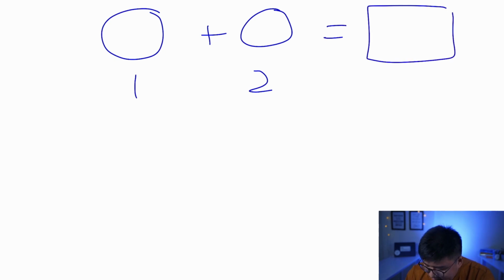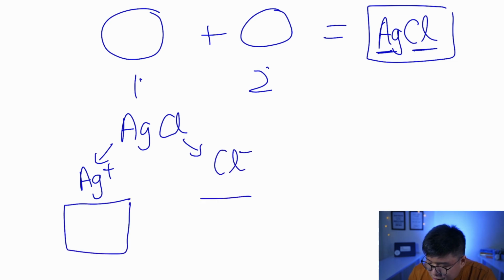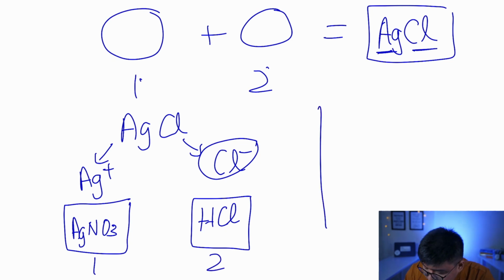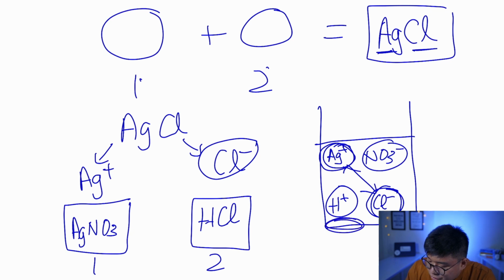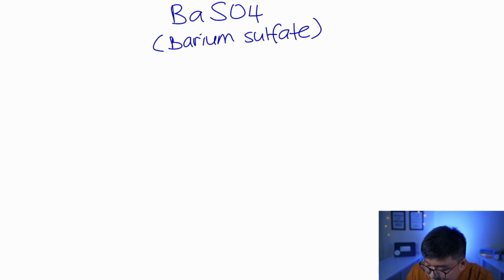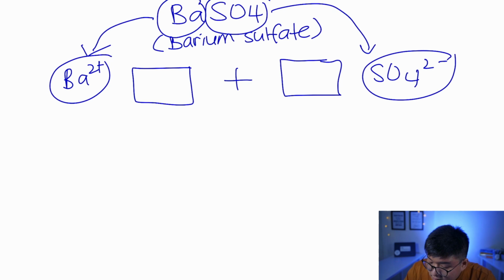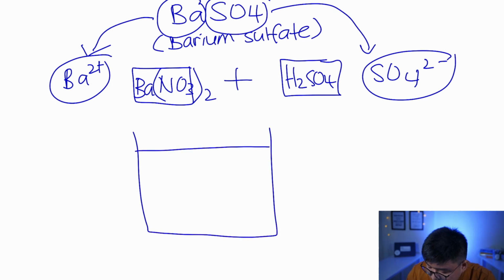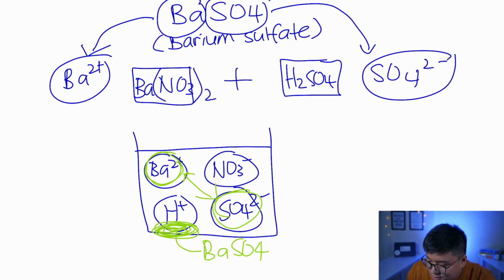Salts: How to prepare insoluble salts | GCE O-Level Upper Secondary Chemistry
Today we learn how to prepare insoluble salts. Let's Go!